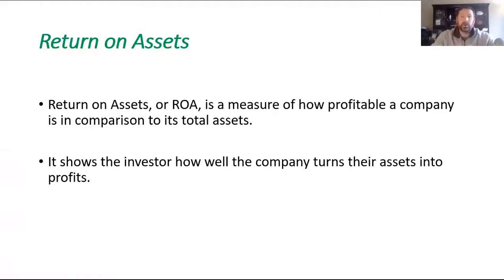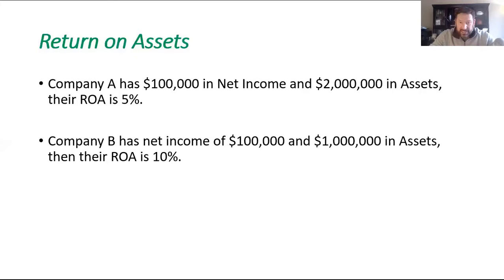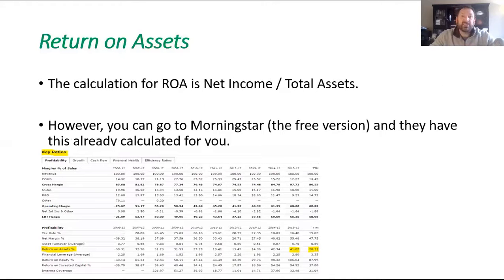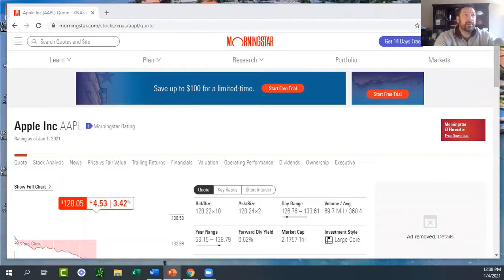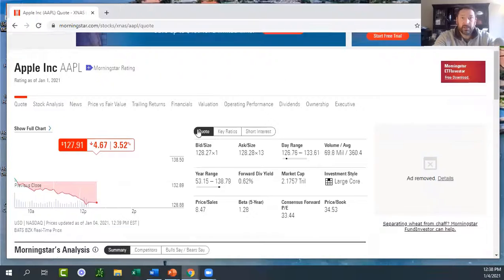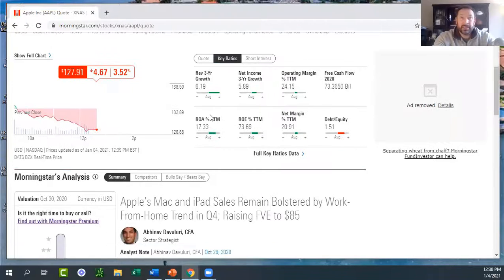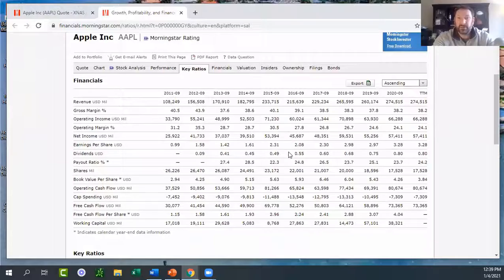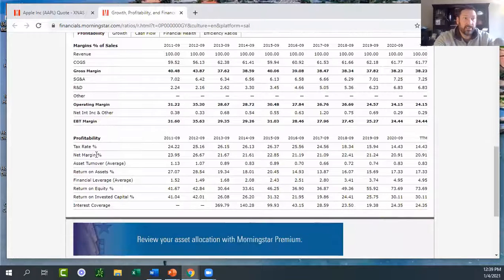Return on Assets - How Efficient is the Management Team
Today we are going to start a video series that will cover each of the 30+ items on my Investment Checklist.

Each time I analyze a stock for a potential investment, I make sure I run it through my checklist.  This checklist helps me make sure I do not leave anything out during the research process.  There are a lot of things to look at and each one of these items are very important...otherwise, it wouldn't be in my investment checklist.  Using this investment checklist helps to make the process a very streamlined, step-by-step process and this helps me to repeat my winners and eliminate my mistakes.

In the first lesson, we are going to go over Return on Assets, aka ROA, and why this is so important.  I explain what it is, how we use to to compare against competitors, how we use ROA as a gauge of how efficient management is at running the company, what an acceptable Return on Assets should be, and I give an example comparing Return on Assets between two companies to illustrate the concept of ROA.  I conclude this video showing you a very simple way to find ROA on a free website that I use to do most of my analysis.

Watch one of our live trainings - How To Consistently Earn Double Digit Returns In The Market Without Losing Money Trying To Figure Out How?